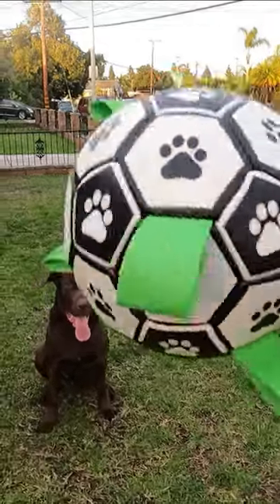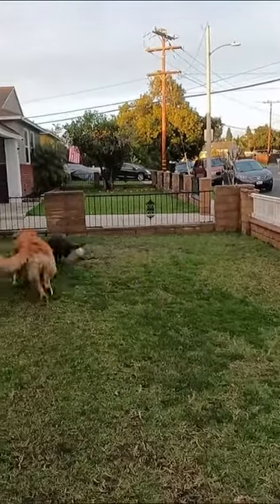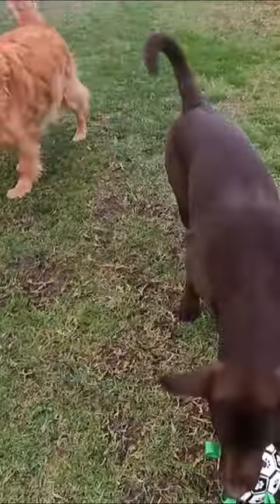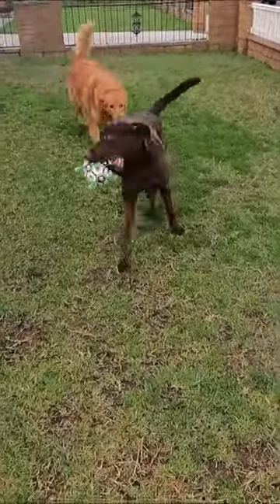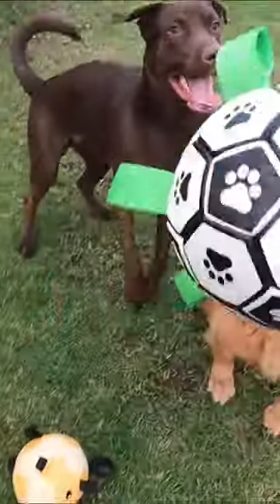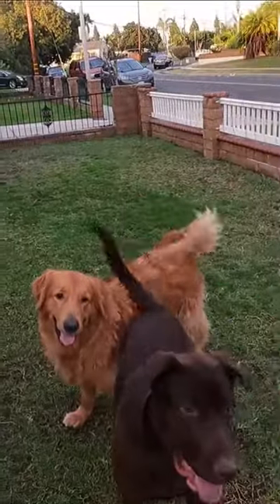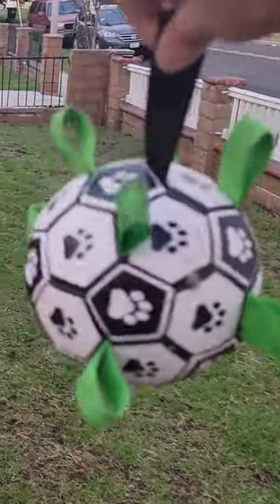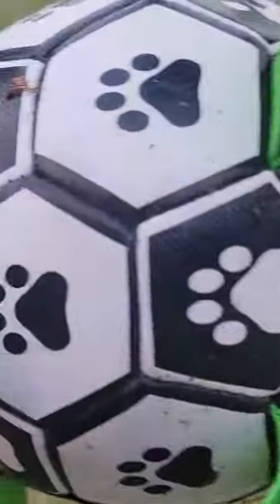NOUGAT Dog Soccer Ball with Bell Inside Short